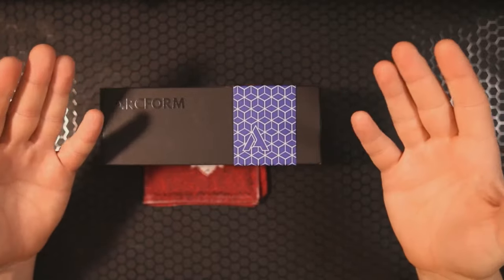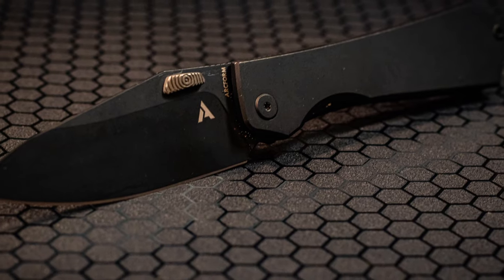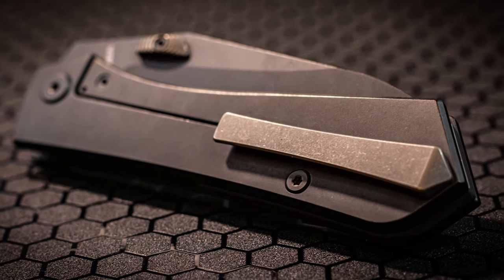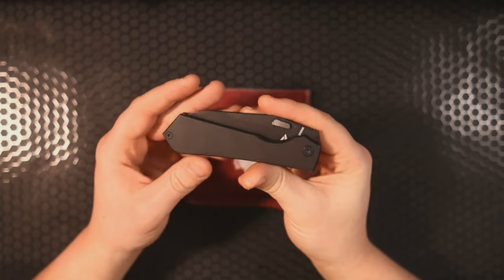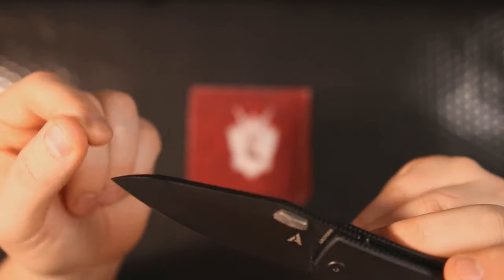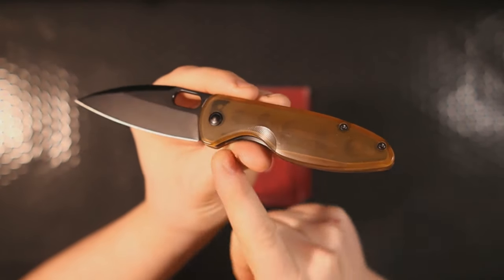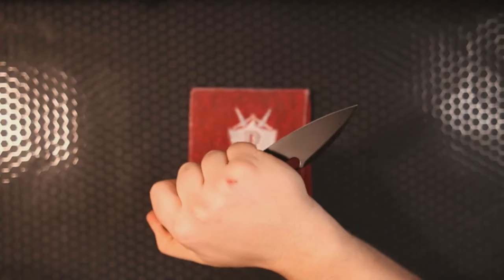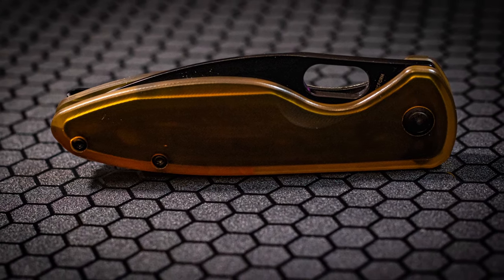FINE ARCFORM! You Have My Attention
New Arrivals From Trusted Retailers